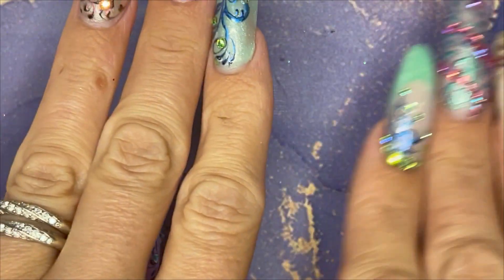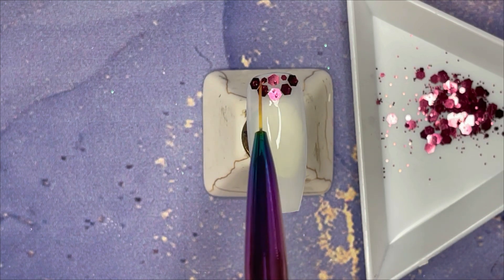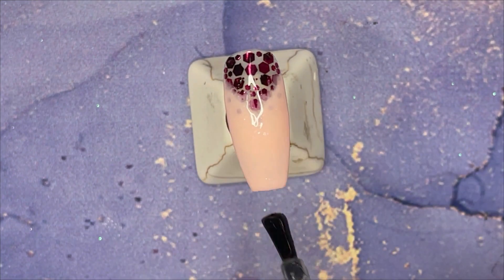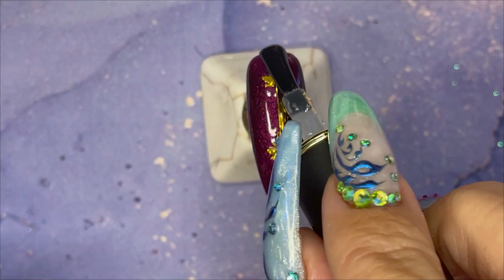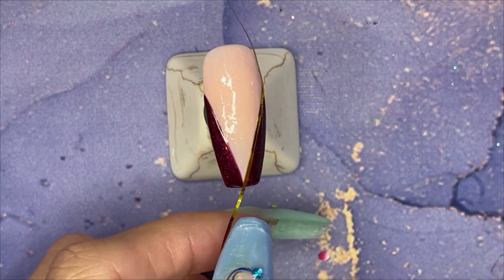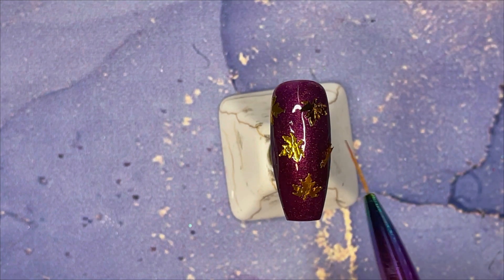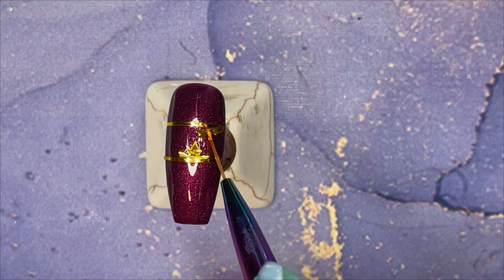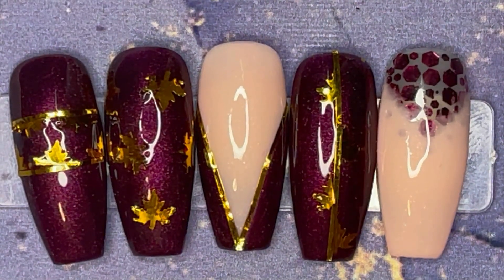Devine Fall Nail Art Design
Welcome back all you YouTube Nail Mother-Lovers!

Today I am using Born Pretty gel polishes and Dumb Blonde glitters to make an AWESOMELY DEVINE FALL DESIGN.
You will fall in love with the colour, you will cry at the beauty of the glitter! AND you will be disgusted with my Aussie TWANG!!!